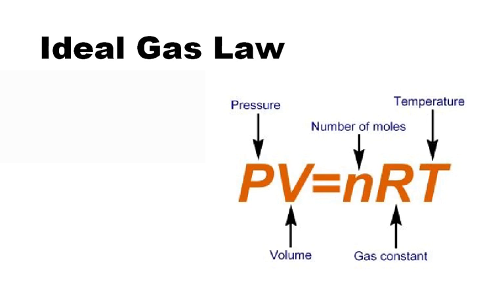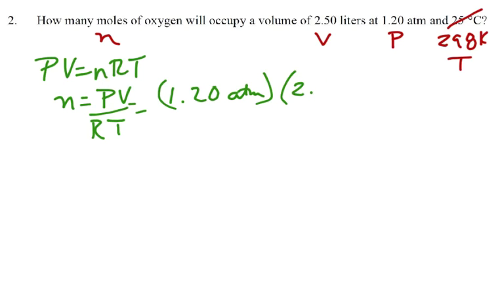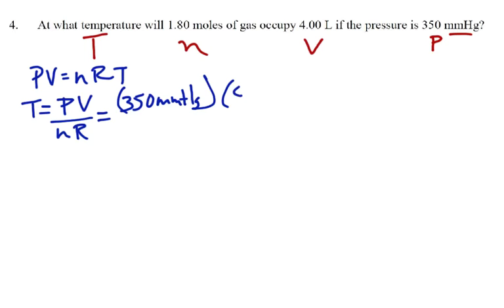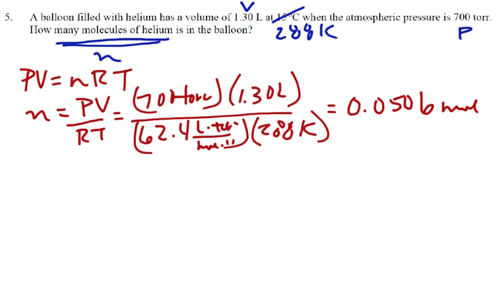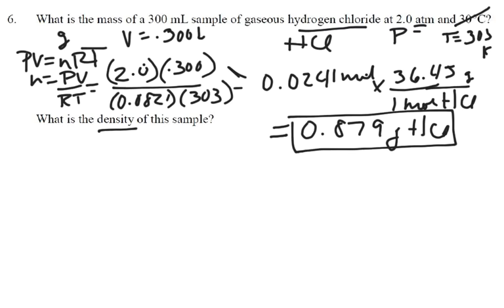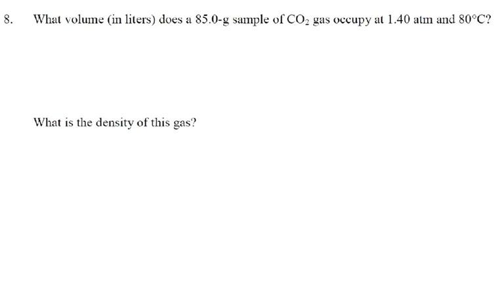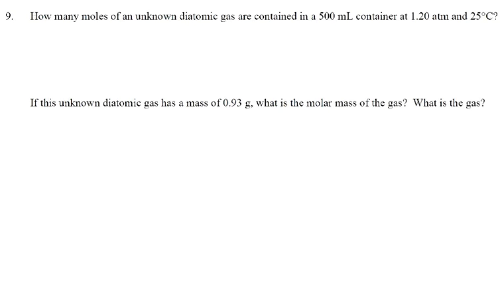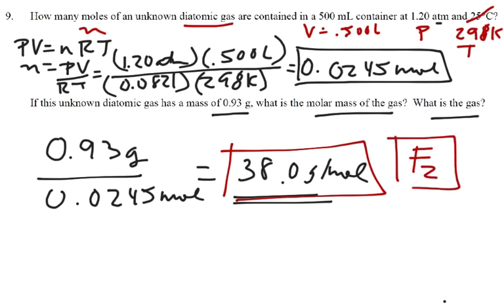Unit 9 -- The Ideal Gas Law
We do nine problems from the revised worksheet called "Ideal Gas Law".  You need to know the values for the ideal gas constant, R.